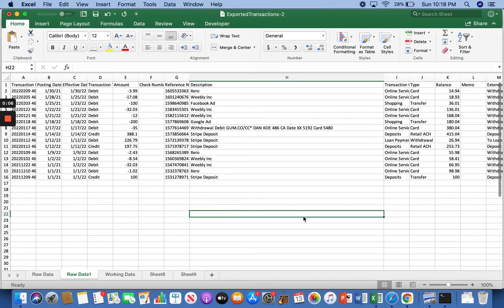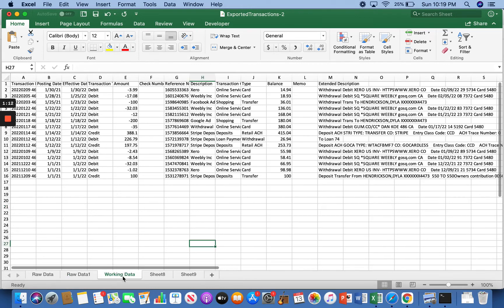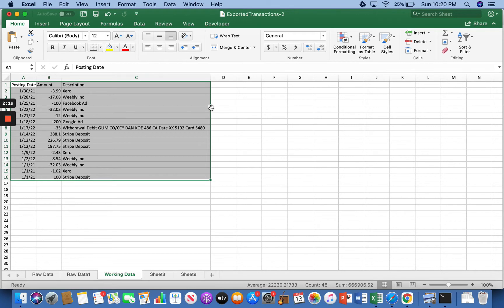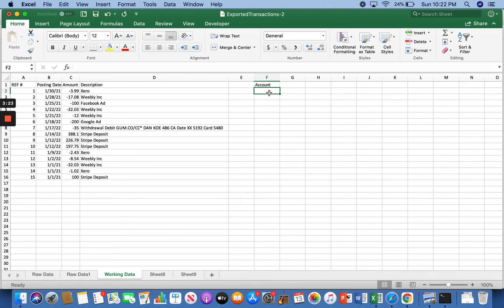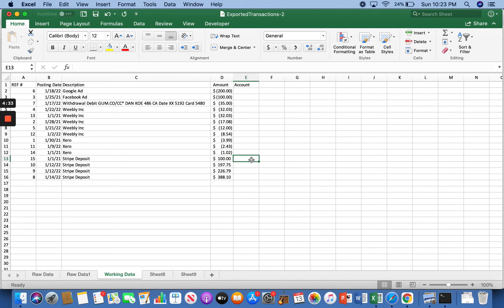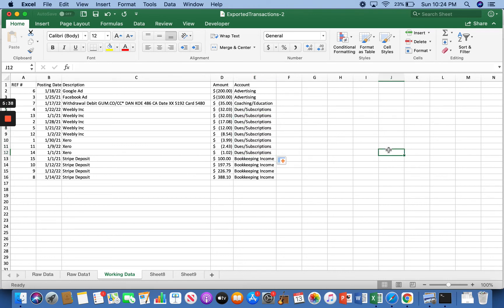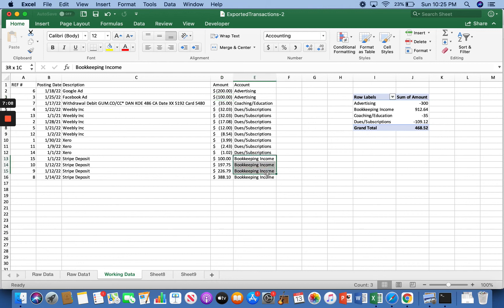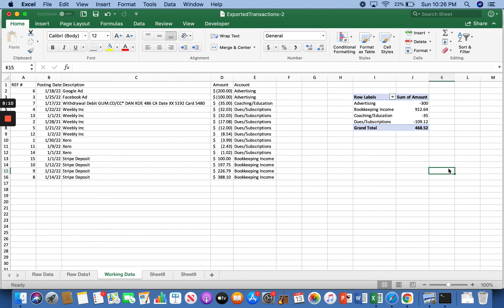How to Do Your Own Bookkeeping Using Excel & Pivot Tables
This video will show you how to do your bookkeeping from scratch using Excel and Pivot Tables.